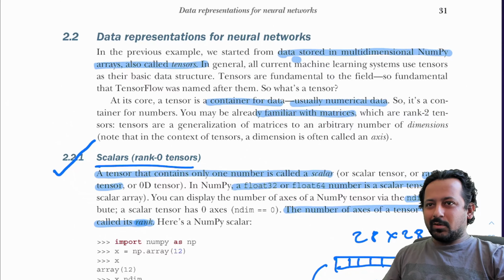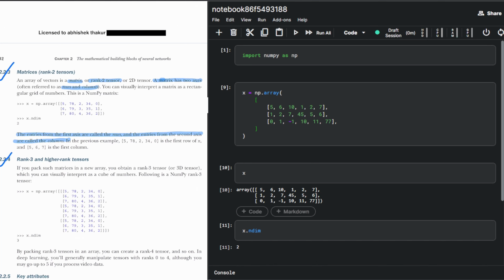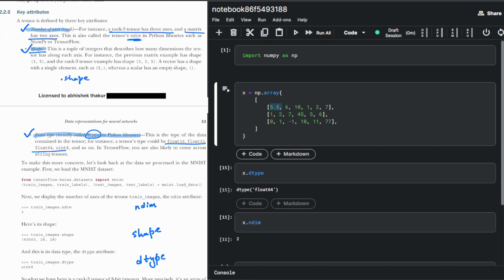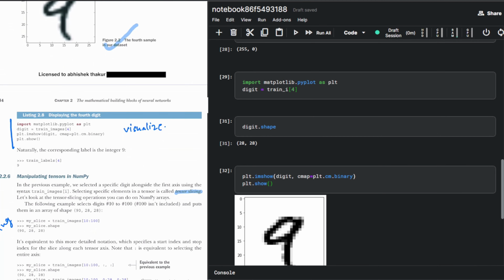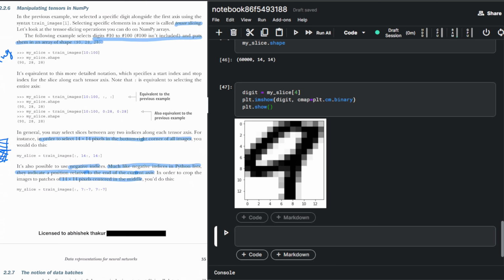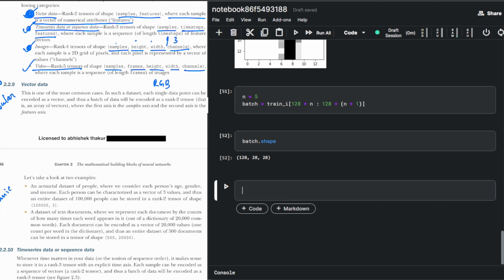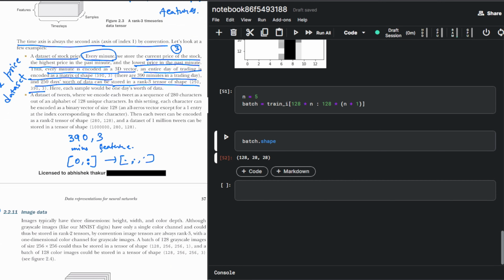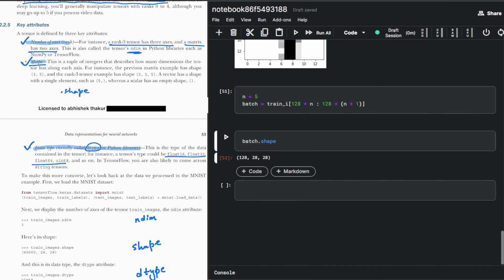Data representations for neural networks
This is a video in the Python Deep Learning series which is a book by François Chollet. Deep Learning with Python (2nd Edition, by Francois Chollet). If you don't have the book, you can buy it In this video, talk about tensors, ranks, scalers, and vectors, and look at different data types for deep learning.

My book, Approaching (Almost) Any Machine Learning problem, is available for free